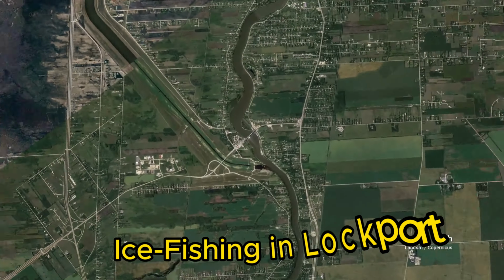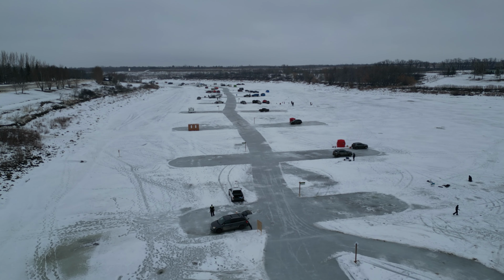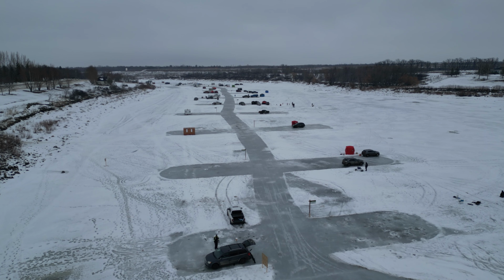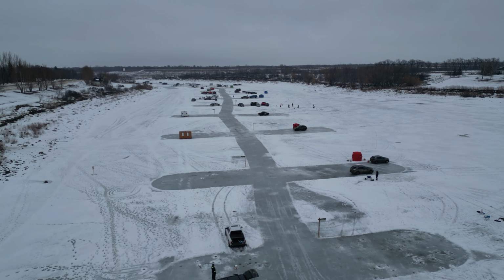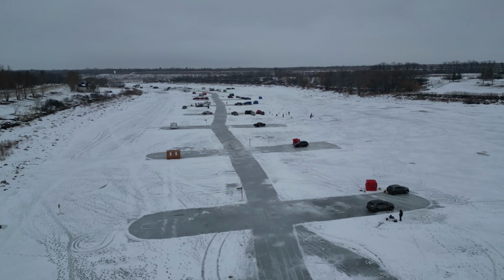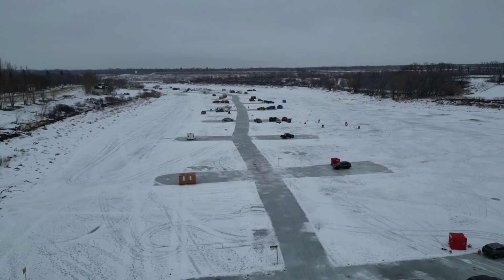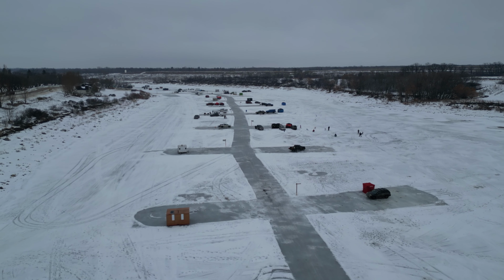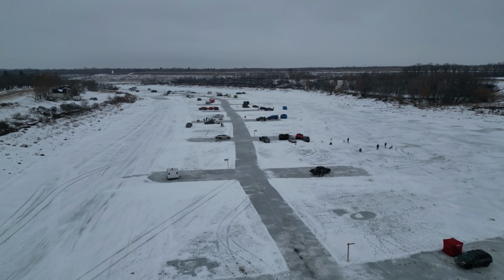Drone View of Ice fishing in Lockport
Here you will find mostly drone videos shot in 4K of anything we find interesting in the greater Winnipeg Area.
These videos are filmed in 4K and best viewed on a large screen